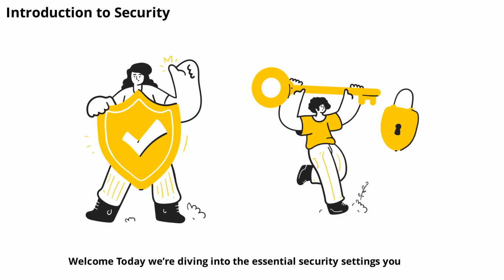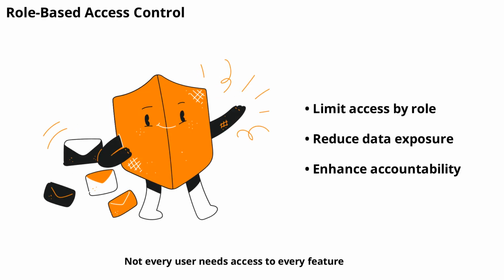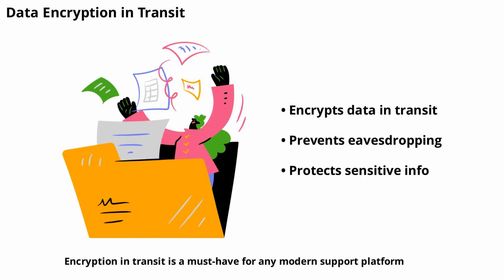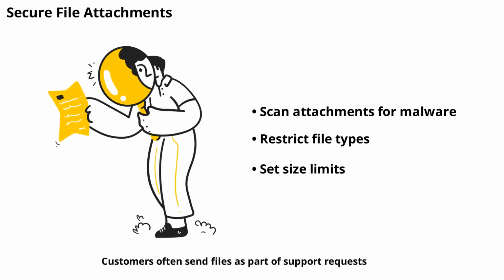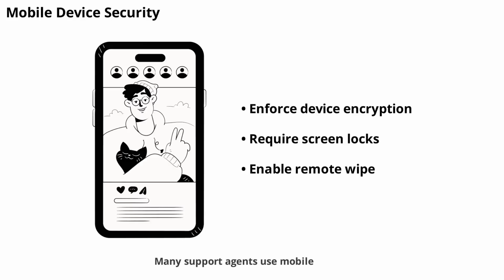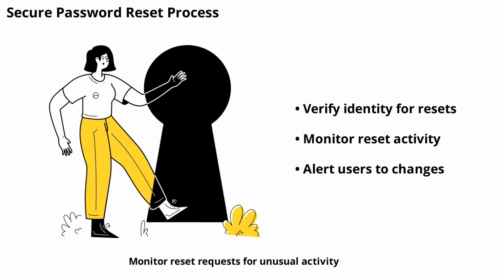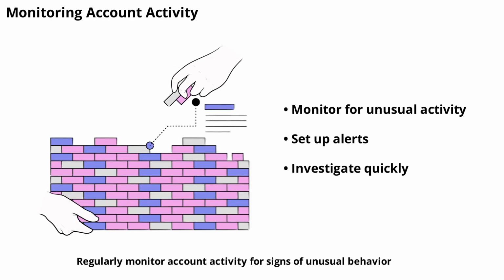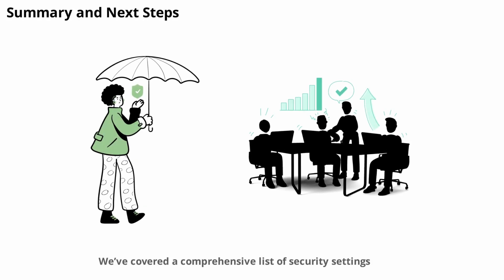Which security settings should you enable first in customer support software?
Learn which security settings to enable first in customer support software to protect customer data, prevent unauthorized access, and reduce risk. This video explains essential setup steps, including access controls, two-factor authentication, permissions, encryption, audit logs, and secure compliance practices.